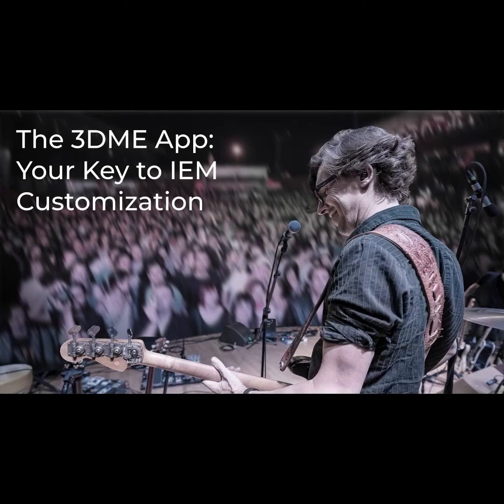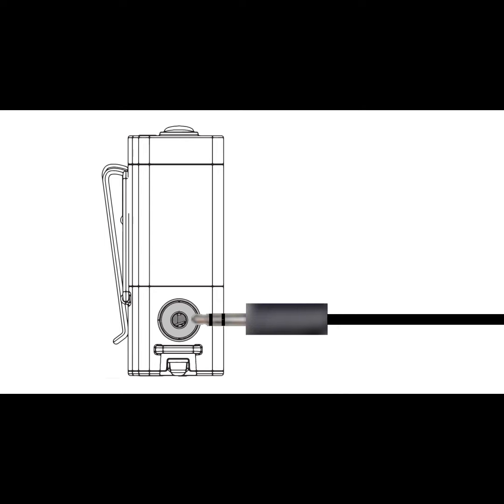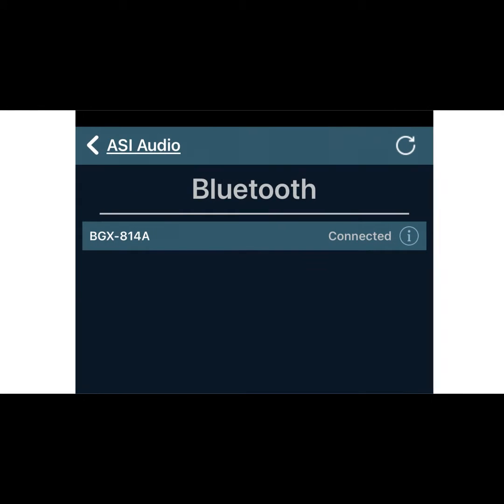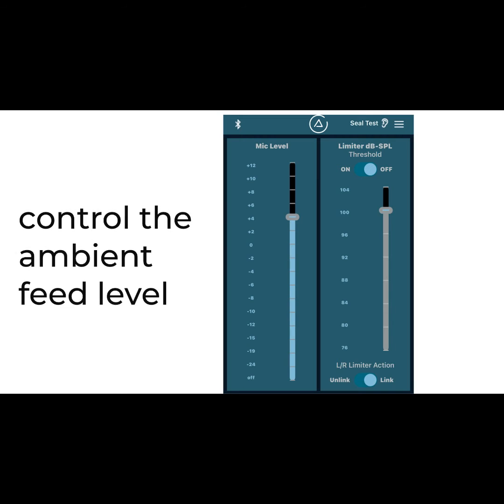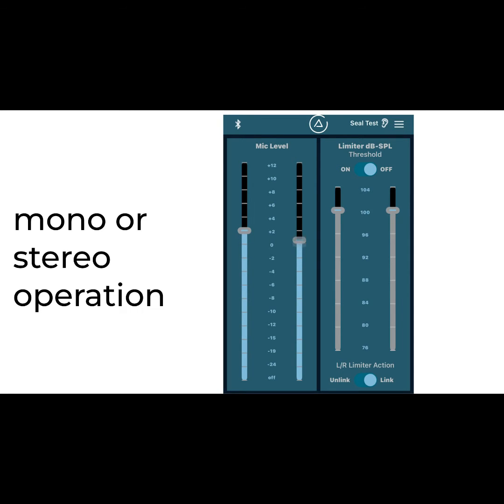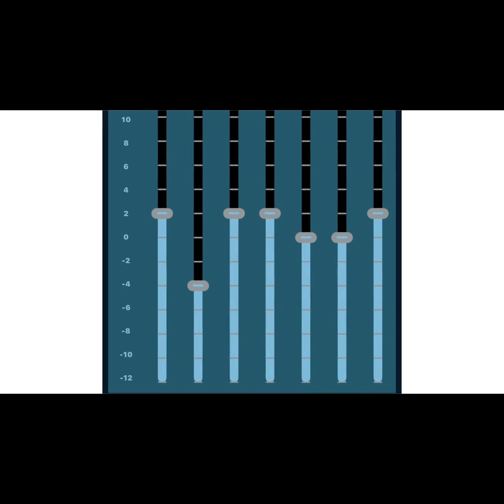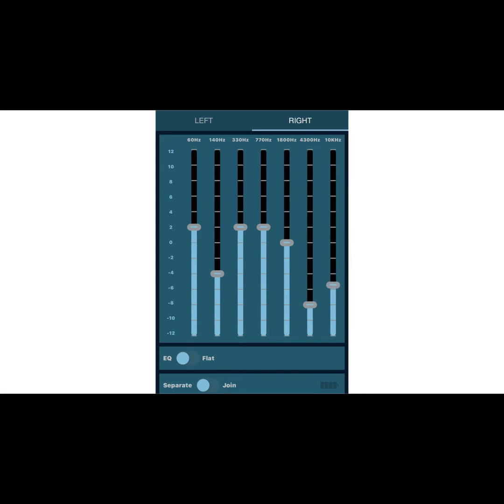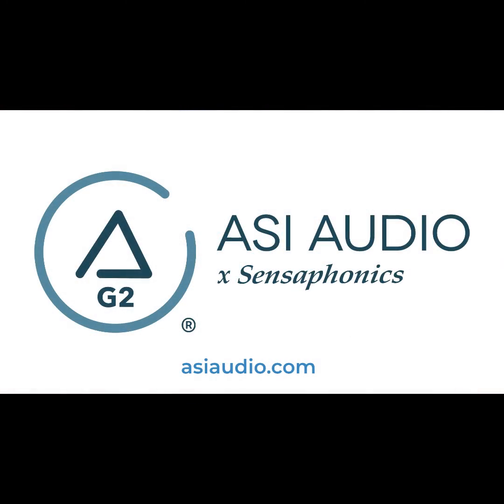The 3DME App: Your key to IEM customization. Tutorial video by Craig Anderton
Craig Anderton explores the functionality of the ASI Audio 3DME Active Ambient Gen2 IEM System.

Find out more at ASIAudio.com Need more Info on the 3DME?